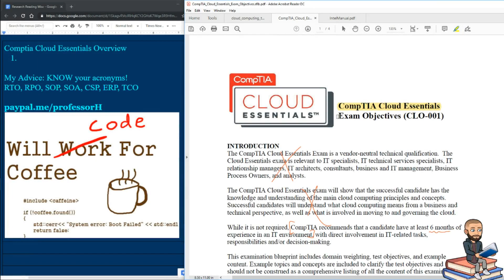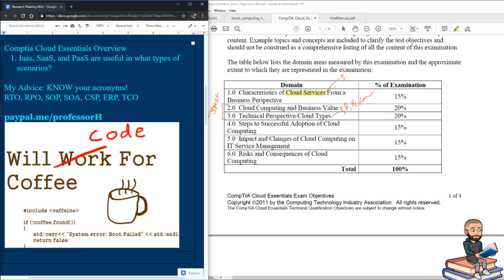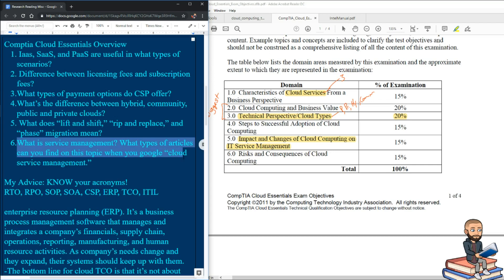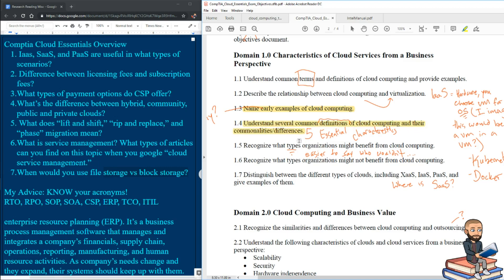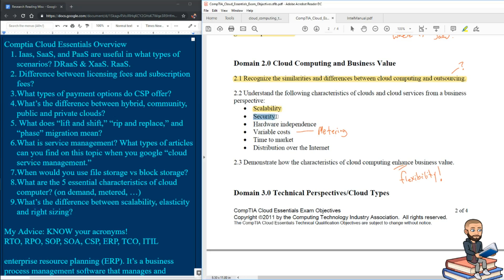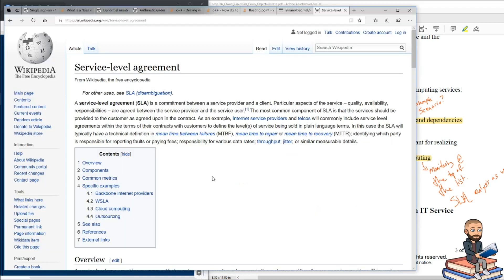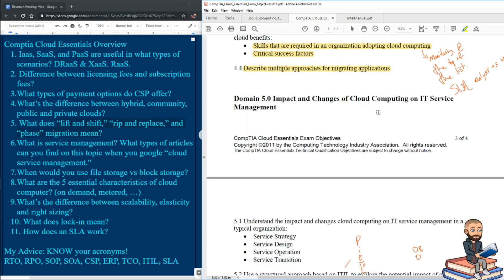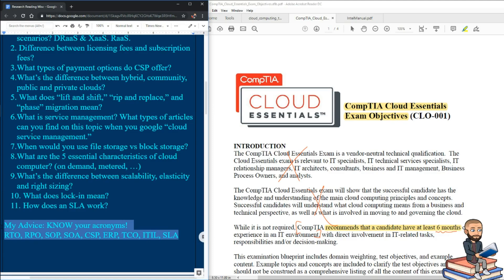Comptia Cloud Essentials Study Questions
Iaas, SaaS, and PaaS are useful in what types of scenarios? DRaaS & XaaS. RaaS.
 Difference between licensing fees and subscription fees?
What types of payment options do CSP offer?
What’s the difference between hybrid, community, public and private clouds?
 What does “lift and shift,” “rip and replace,” and “phase” migration mean?
What is service management? What types of articles can you find on this topic when you google “cloud service management.”
When would you use file storage vs block storage?
What are the 5 essential characteristics of cloud computer? (on demand, metered, …)
What’s the difference between scalability, elasticity and right sizing?
What does lock-in mean?
How does an SLA work?

My Advice: KNOW your acronyms!
RTO, RPO, SOP, SOA, CSP, ERP, TCO, ITIL, SLA

enterprise resource planning (ERP). It’s a business process management software that manages and integrates a company’s financials, supply chain, operations, reporting, manufacturing, and human resource activities. As company’s needs change and they expand, their systems should keep up with them.
-The bottom line for cloud TCO is that it’s not about cloud at all. It’s about your business… In the late 1980s, Gartner popularized the term “total cost of ownership” (TCO) to define the long-term cost of maintenance.

In this series, I’m calling “Research Reading” I take students along with me in my high level / technical reading adventures. I figure there’s value in seeing how I break things down and ask questions, plus reading through whitepapers and blogs can get real boring real quick. So here I am trying to spice things up, drop a few bad jokes, and continue to give back to the open source learning community!